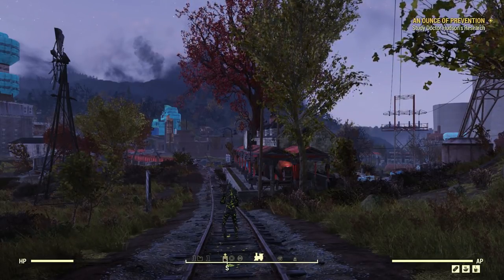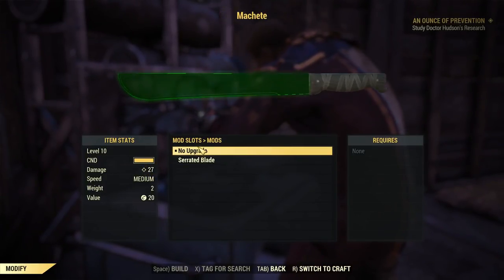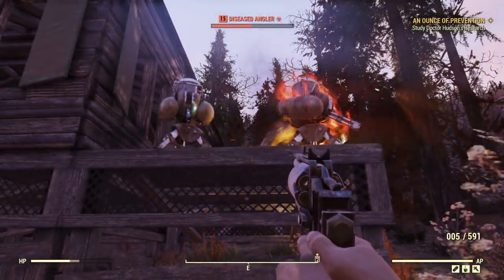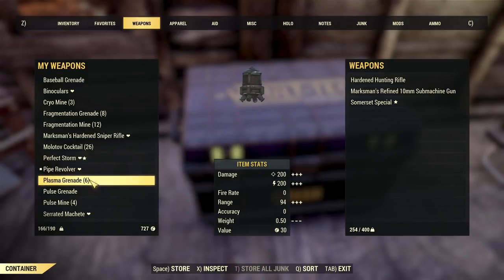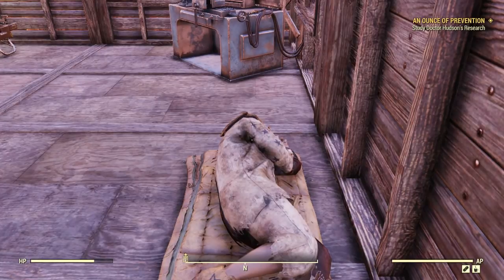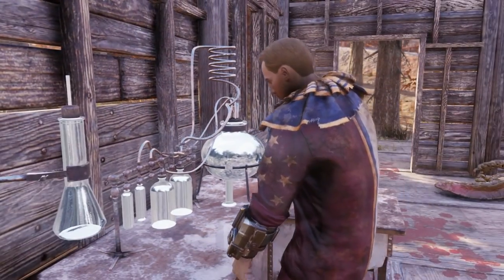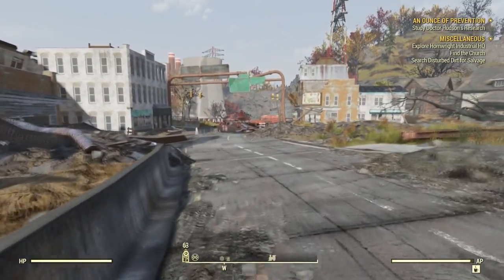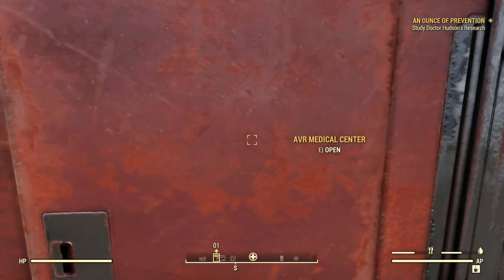Let's Play Fallout 76 Part 32 - Dr. Hudson's Research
We resume the main story by heading to AVR Medical Center to search for Dr. Hudson's research.